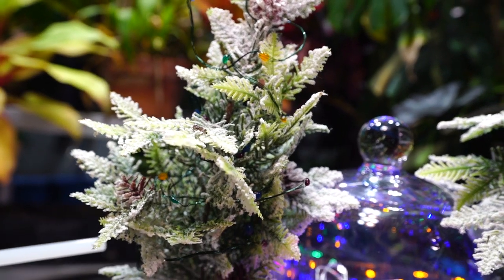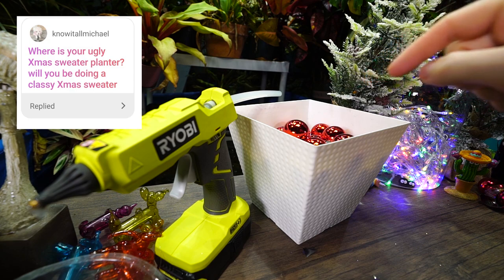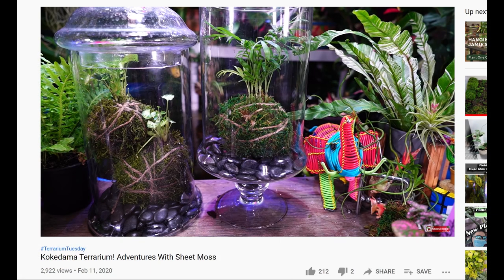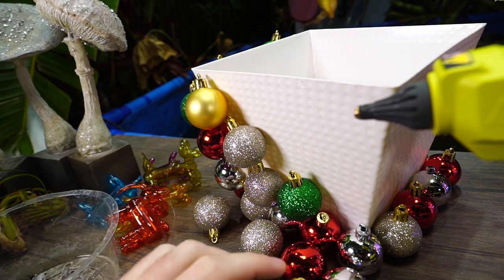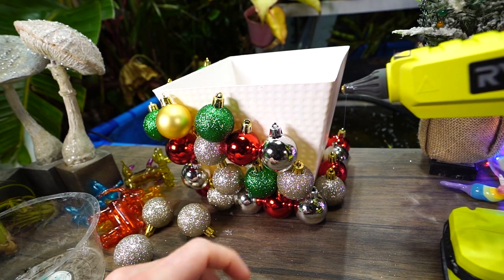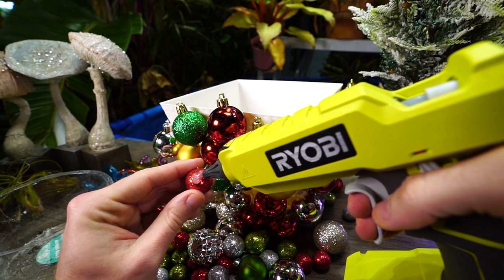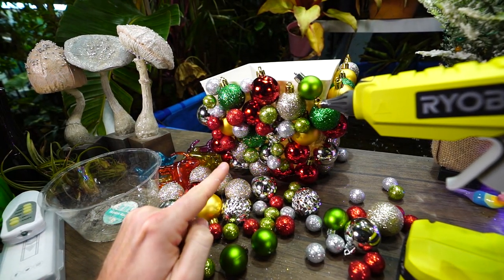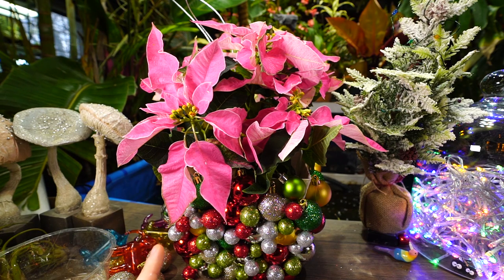Making an Ornament Planter While Answering Your Questions || Q&A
Don't forget to check out the other channels and videos mentioned, all are linked below this description. Hey Plants Pots & What-Nots... your turn!
For this year's plant challenge things are just different, because 2020 is a mess. Not wanting to pressure anyone to spend money or feel the need to leave the house to gather supplies, we're just tagging this year's holiday video as PlantMas2020 . Essentially everyone who participates can do as they please and just have a good time.
For my video I decided to use left over ornaments from the ugly christmas sweater planter that I got while shopping at Dollar Tree and Michael's Crafts, and make an ornament pot the same way ornament wreaths are made. I always love a good plant craft! This is a very simple DIY that I suggest people give a try if you have a pot and some spare ornaments. While making this holiday craft I did a lengthy Q&A where I talked about topics from my job, my pets, and of course the popularity of trendy plants and rare plants. I have talked about the houseplant market and rare plant market a few times, so I didn't go too deep into that topic.

Ryobi P305 One+ 18V Lithium Ion Cordless Hot Glue Gun w/ 3 Multipurpose Glue Sticks (Battery Not Included / Power Tool Only)

Gardening Supplies
GE LED 32 watt Grow Light PAR 38